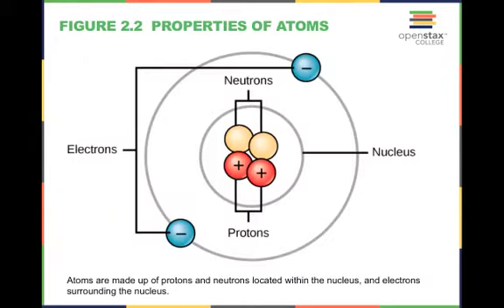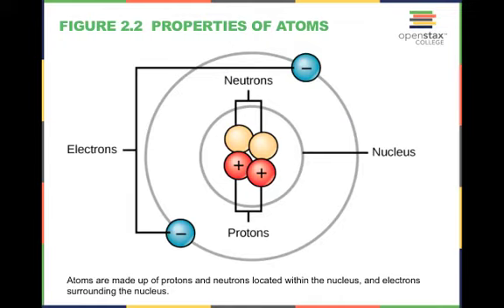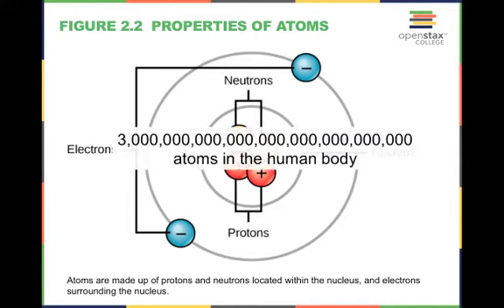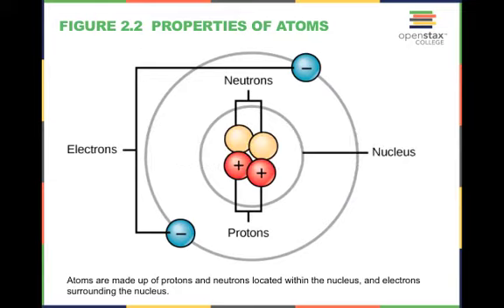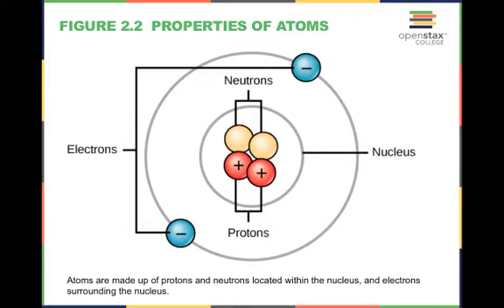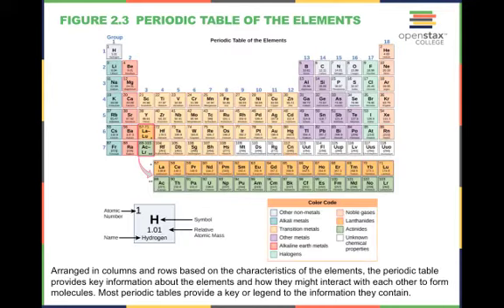Bio160 Su17 Ch02V01 ChemAtoms